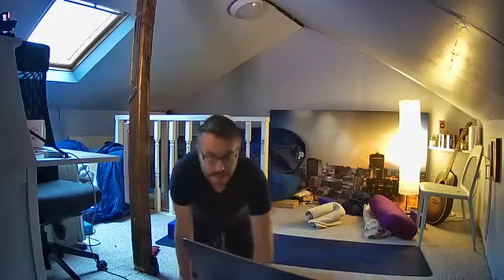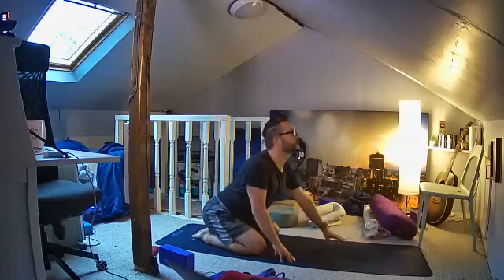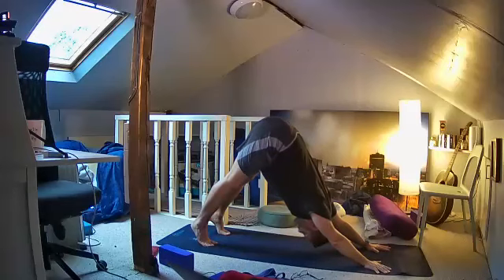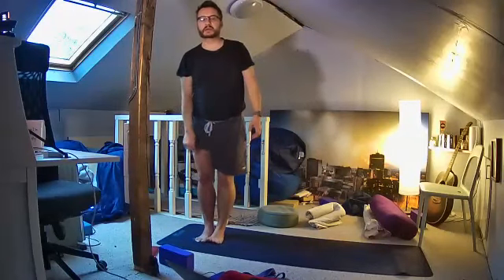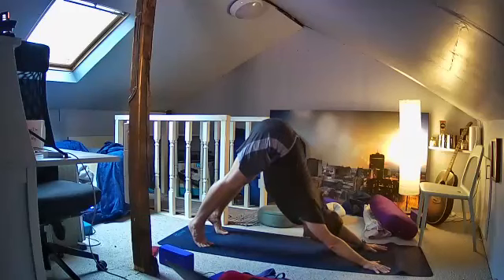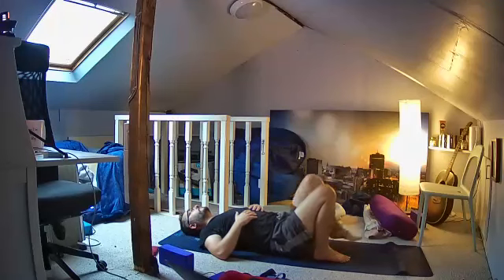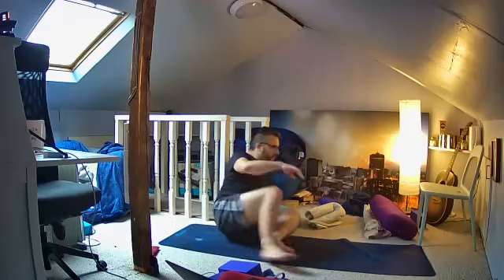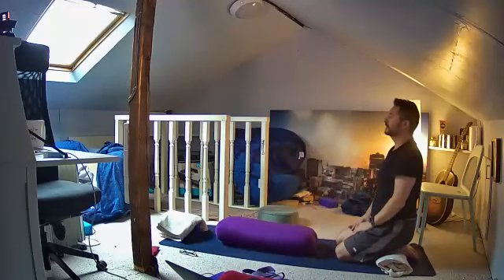Yoga poses for mental focus, Thurs 14th Sept, 8am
A sequence of poses that encourages mental focus. We worked through an extended limbering sequence, including eka pada svanasana, then urdhva hastasana, baddangulyasaan, vrksasana, trikonasana, a m svanasana, supta baddha konasana, supta kapotasana, setubandha, parsva swastikasana, restorative surfboard. √